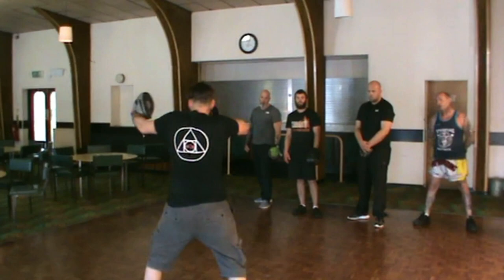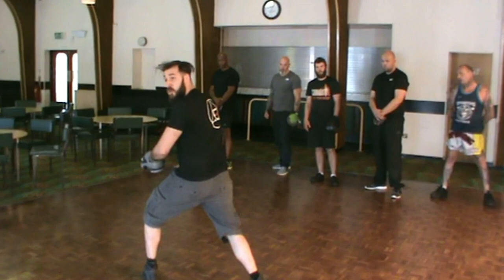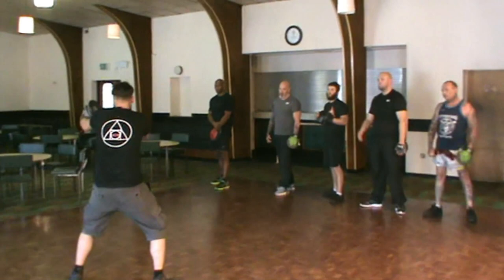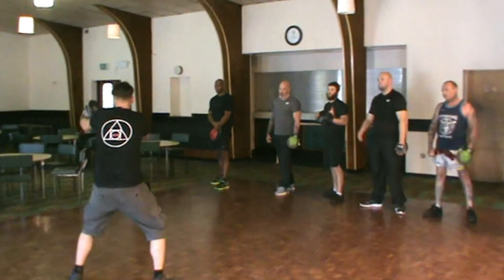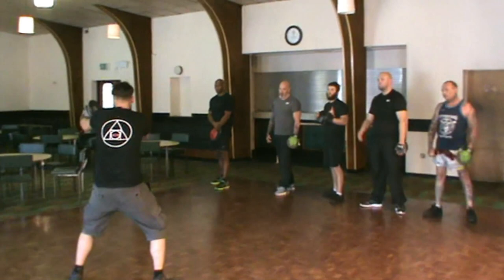Solo Pad Drill - Adrenaline Combatives - Julien Masson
Another combo that you can work on pads solo.
Clinch/Head butt/Elbow/Hammer x 3/Scan for threats/Get of the exit...

Make sure that you connect properly with your head or you will more than likely hurt your self instead of hurting him so use the crown of your head and aim for nose, temple or the line of the jaw...